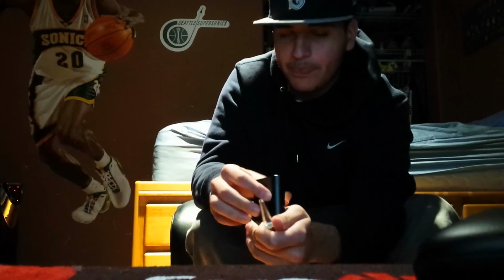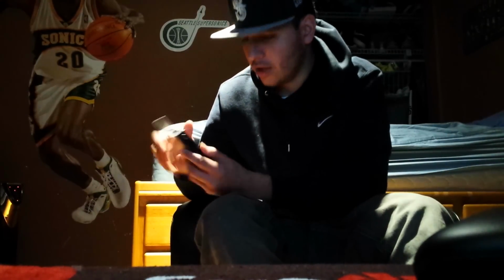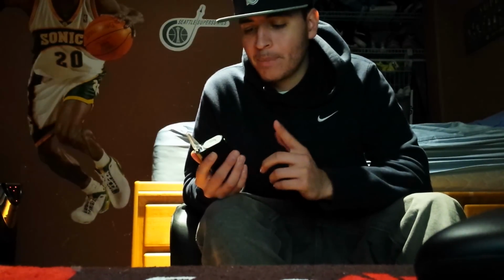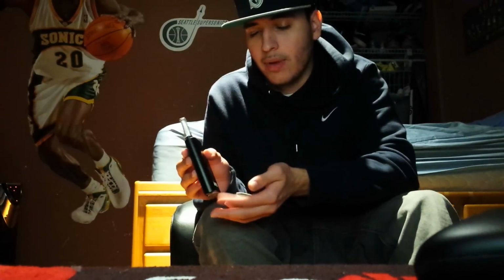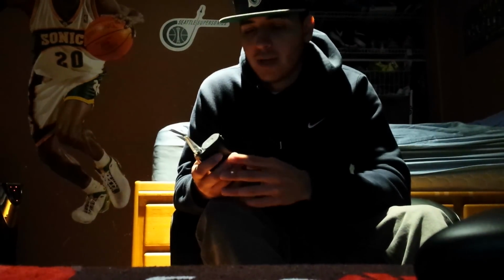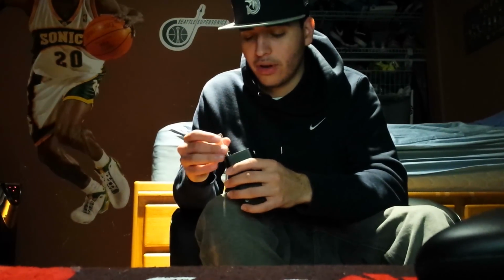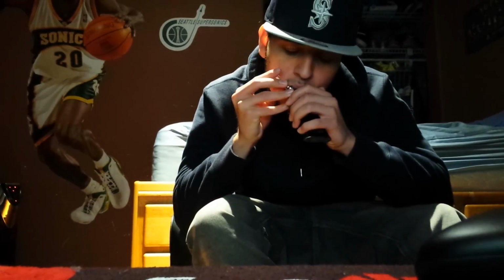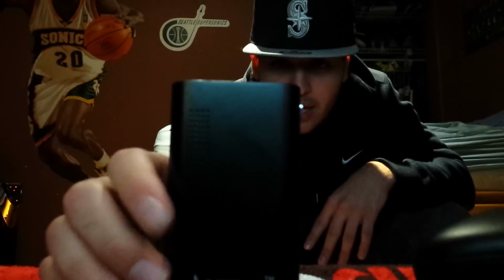Flowermate Vaporizer V5.0s review